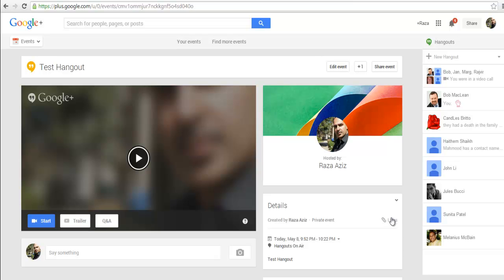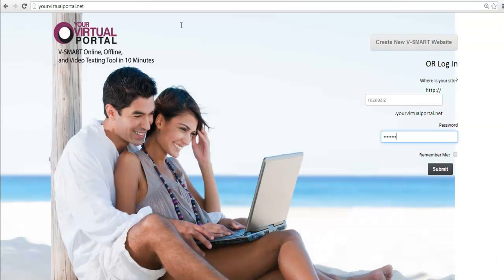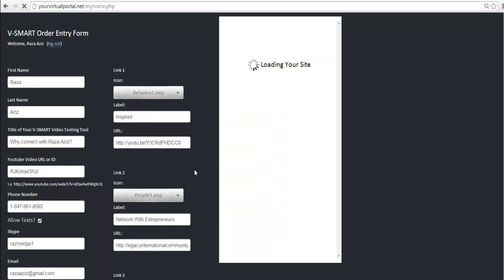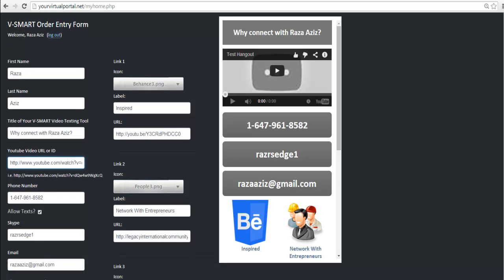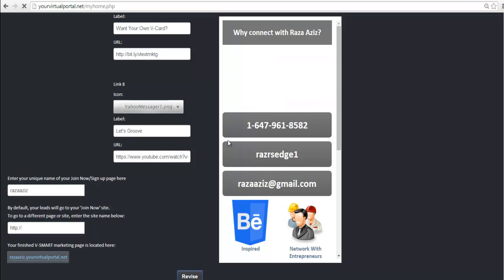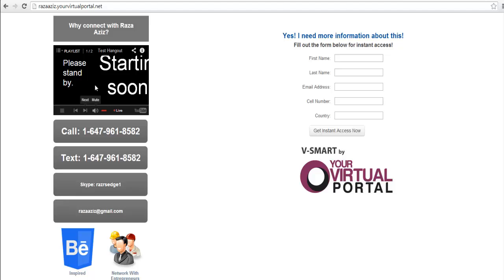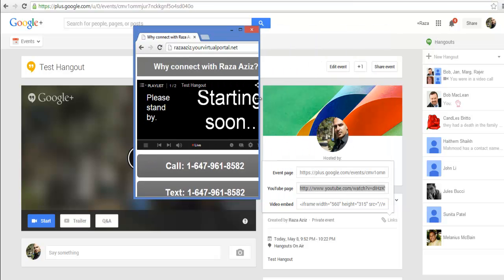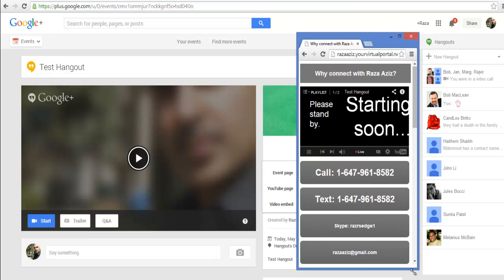How to Broadcast on your V-SMART to make it V-SHOPLIVE!